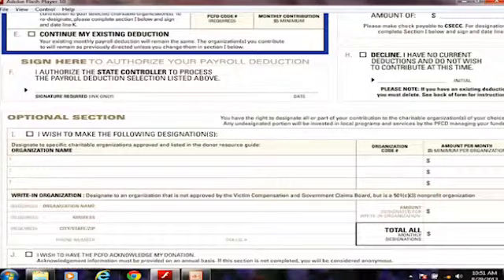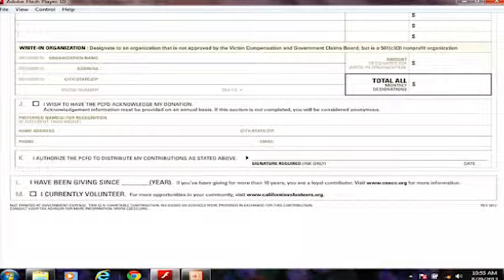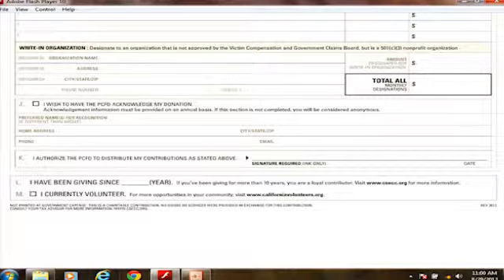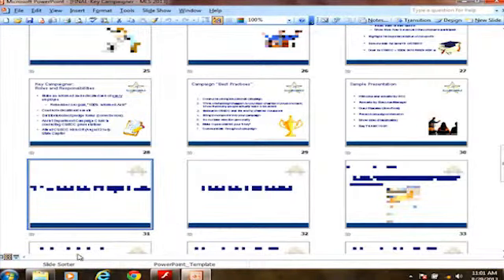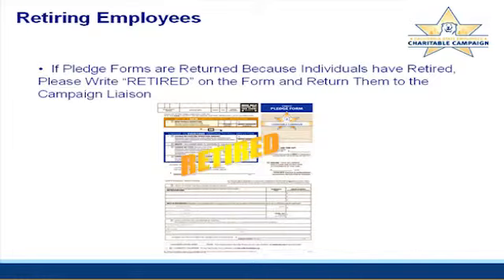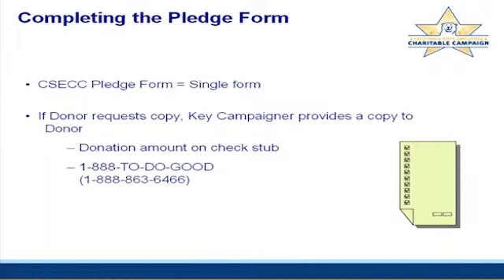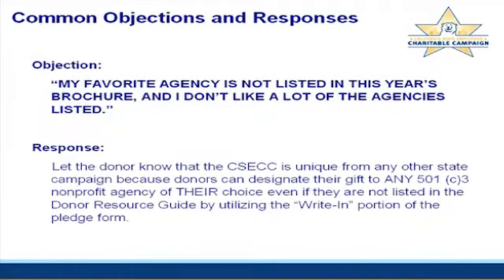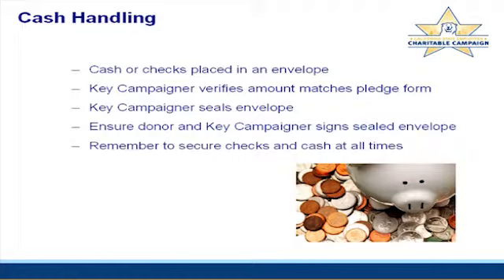CSECC 2013 Key Campaigner Training - Part 4 of 4